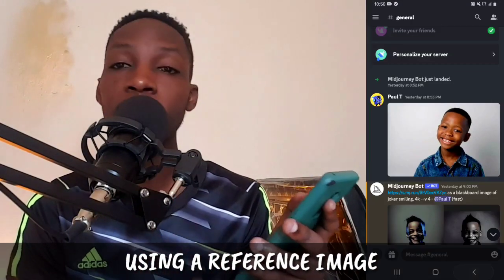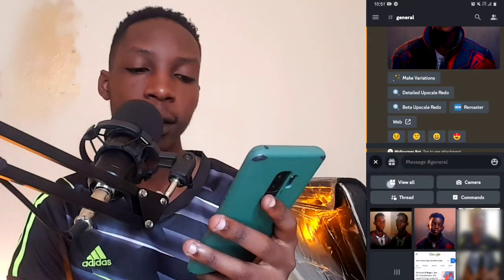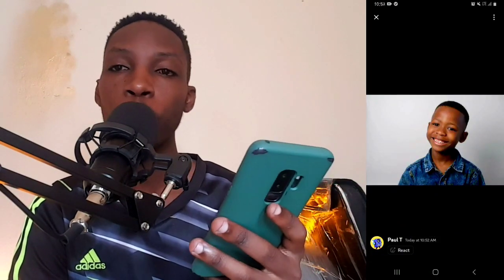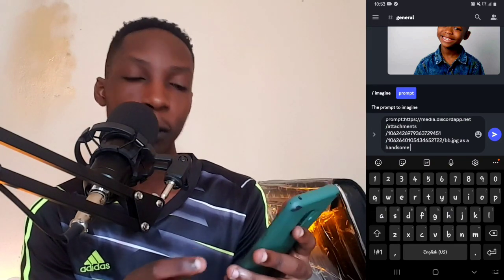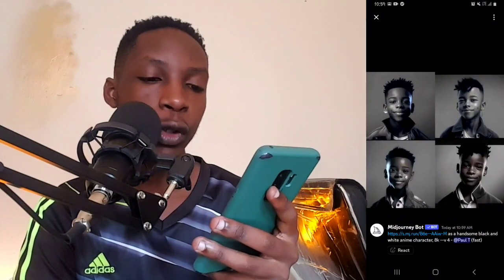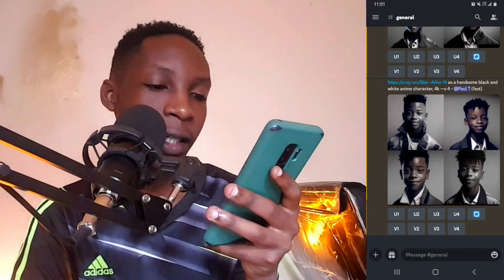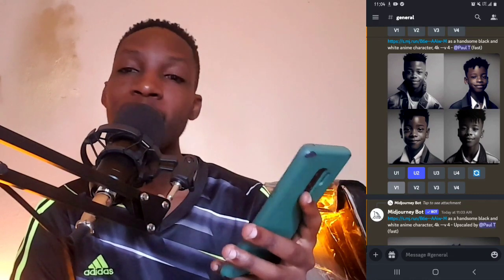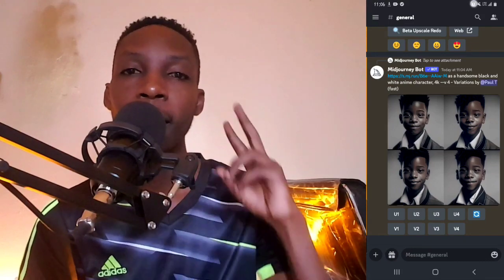How to use Midjourney AI Image to Image option on Android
In this video I am showing you how to create and use reference images on Midjourney AI on your mobile device.